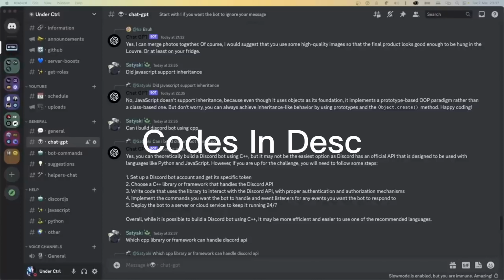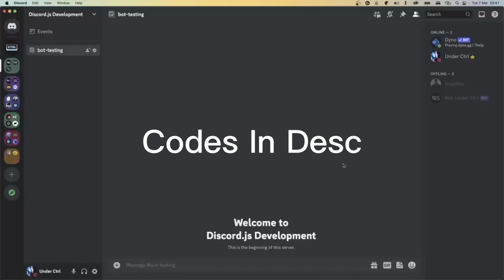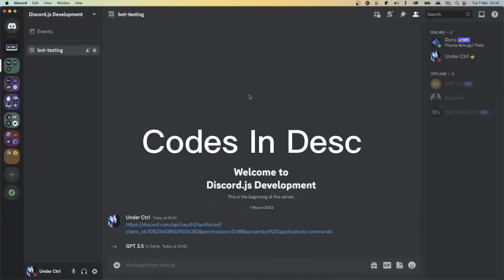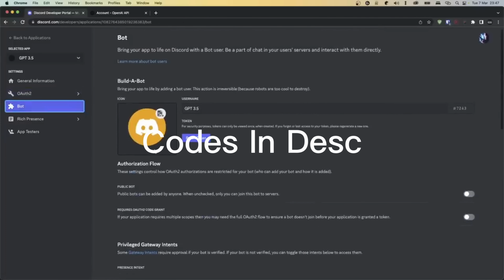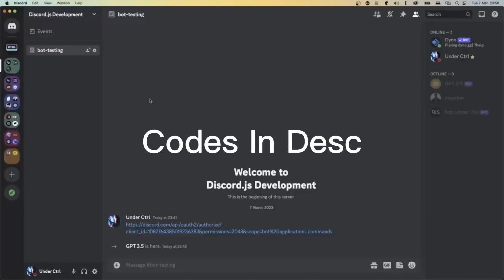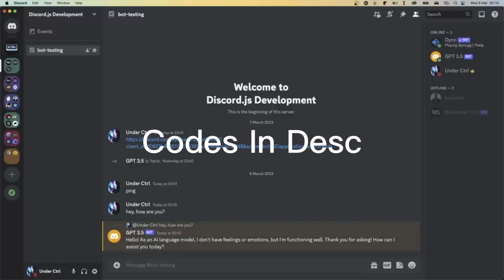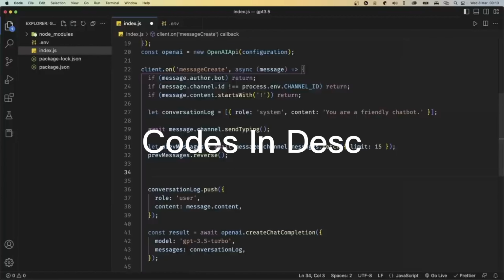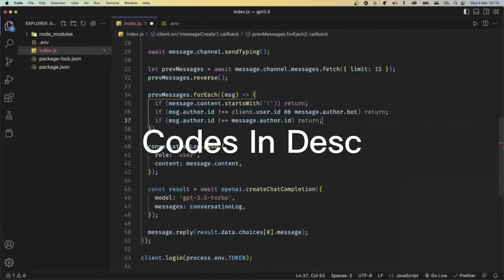how to make a discord api key bot chatgpt thingin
really cool video you mus like